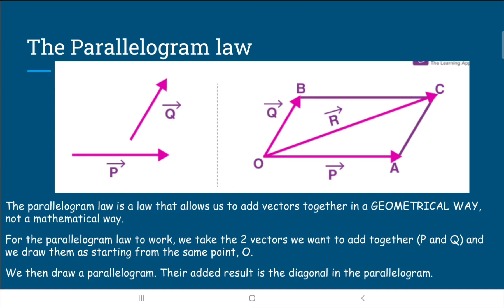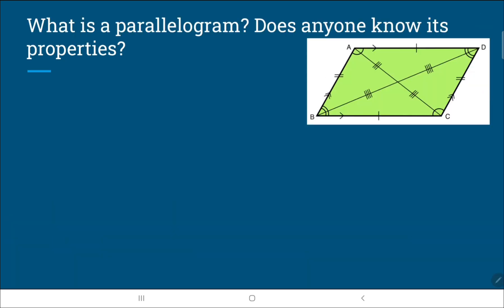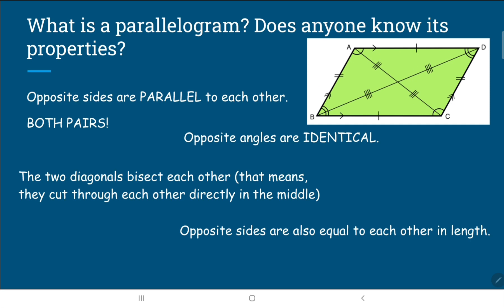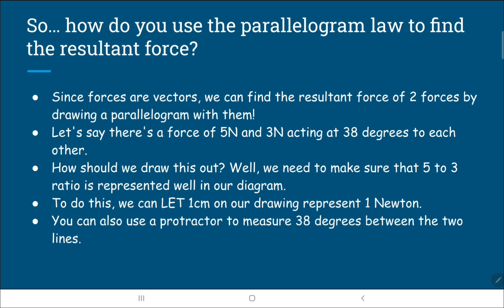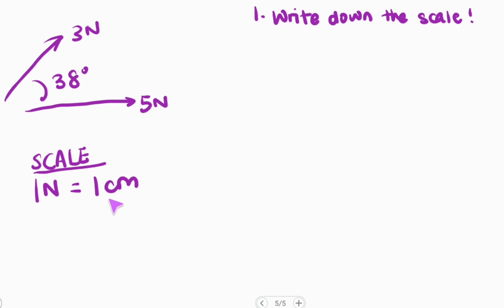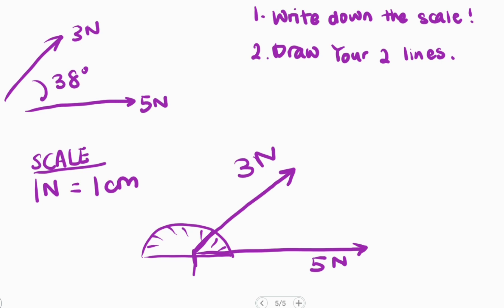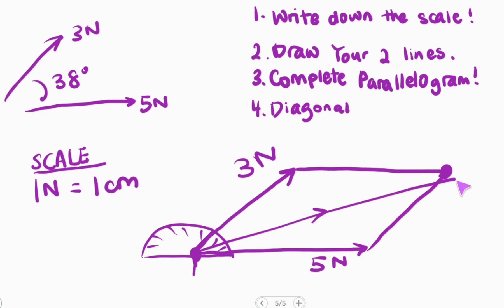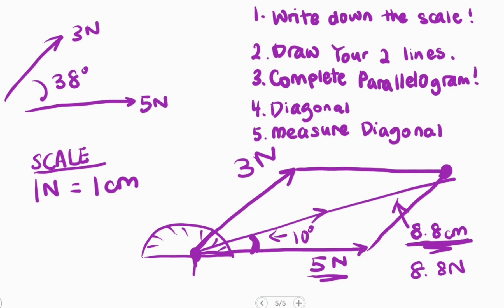Parallelogram Law to find Resultant Force - IGCSE Physics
Here is how to use the parallelogram law to find the Resultant of two forces acting at an angle with each other.
This tutorial covers the step-by-step guide to use this method.
In addition, we also talk about the qualities of a parallelogram.